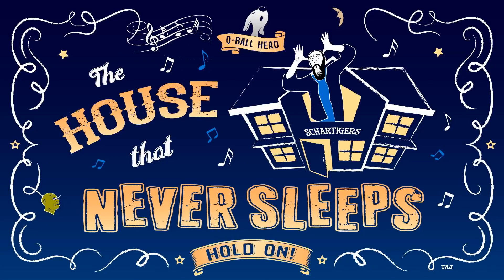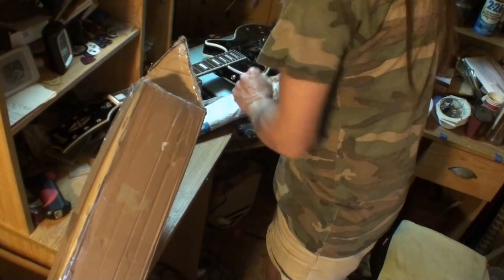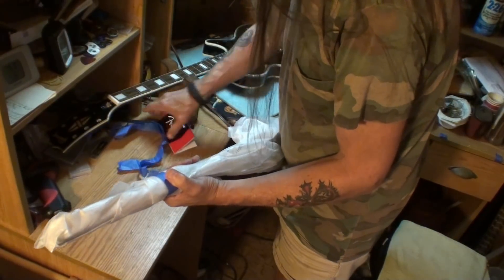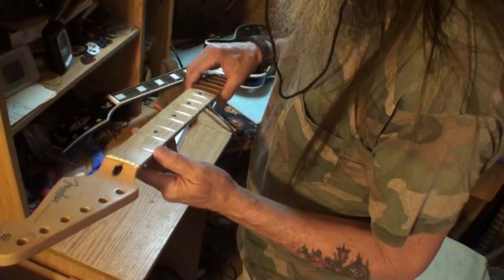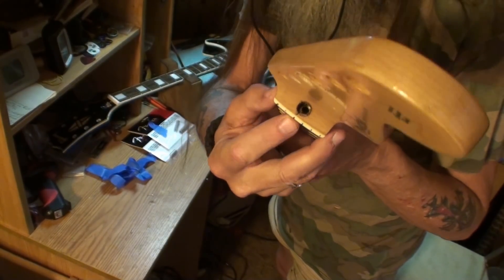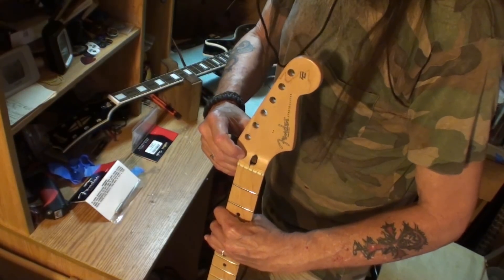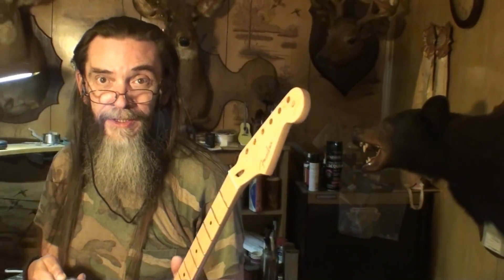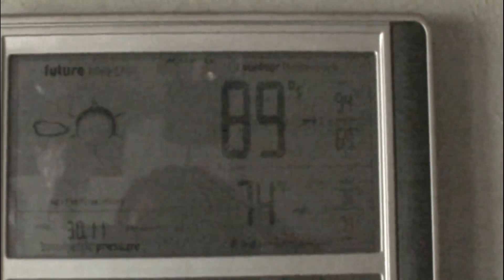american fender stratocaster bi-flex truss rod unboxing and brief explanation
this is an unboxing video of an american fender stratocaster guitar neck with the bi-flex truss rod system with issues, I briefly explain how the system works and how I will fix it. thanks for checking it out and thank you all for your continued support! stay tuned for this repair!